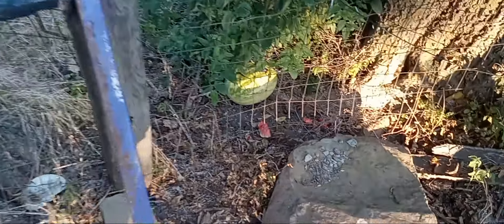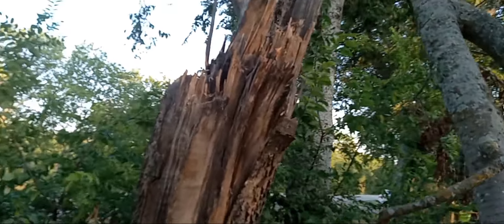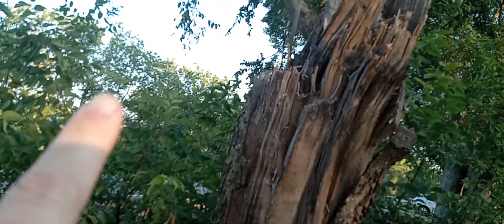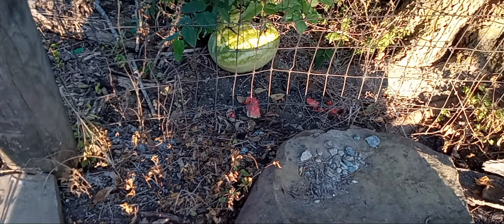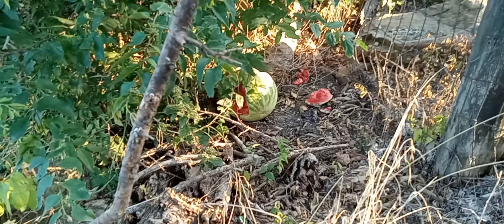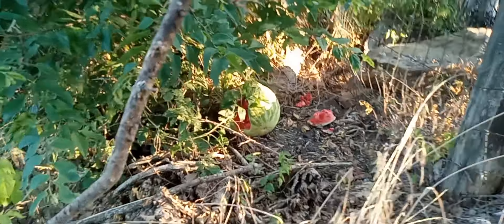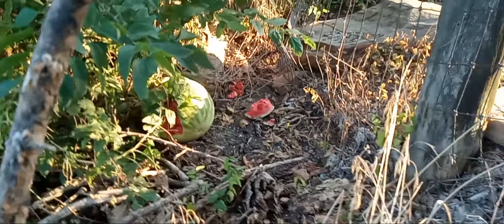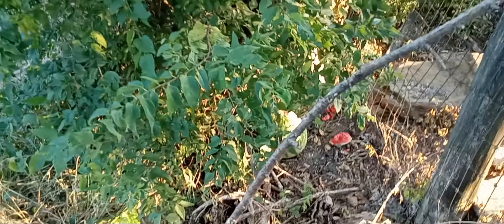Little sasquatch ate some.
little sasquatch got it